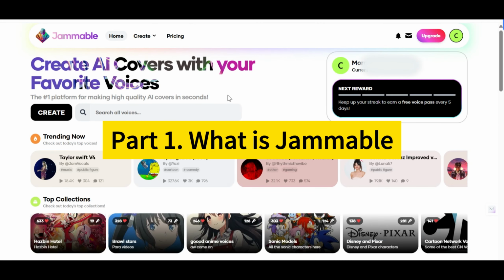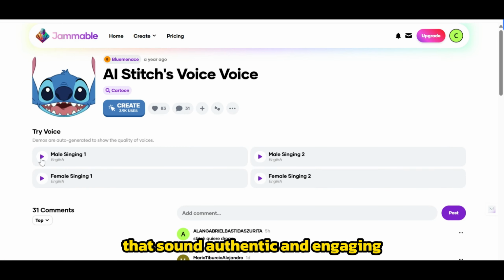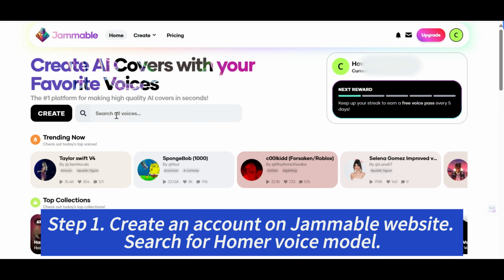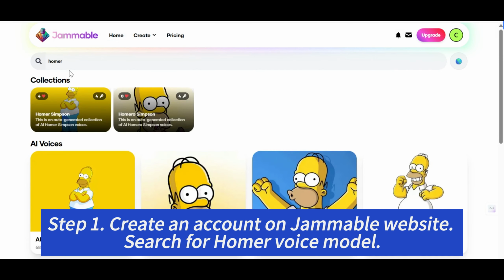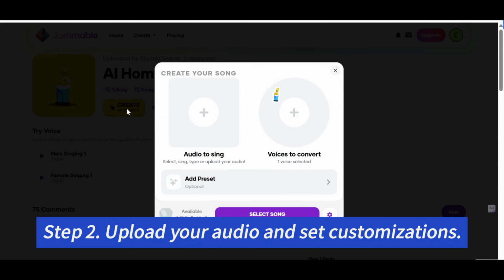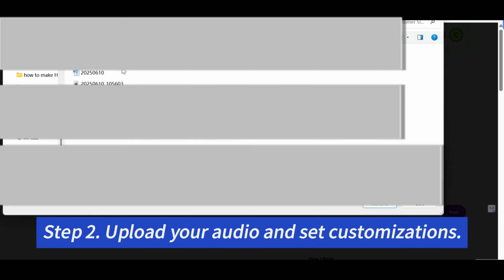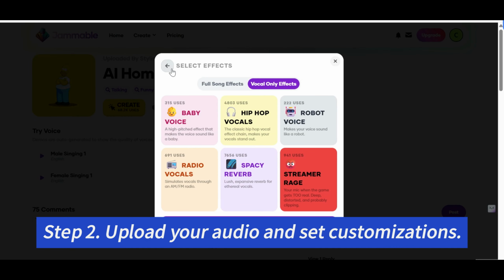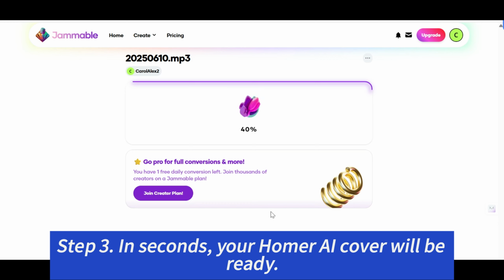[Updated] How to Make Homer Simpson AI Cover Songs in a Few Clicks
Want to make Homer Simpson sing your favorite songs? With Jammable AI cover generator it's incredible easy and user-friendly. Jammable is perfect for memes, TikToks and YouTube Shorts to create any cartoon AI covers in seconds.

Check the timestamps of this video:
00:33 Part 1. What is Jammable?
01:17 Part 2. How to Use Jammable to Create
a Homer Cover Song
01:20 Step 1. Create an account on Jammable website and search for Homer voice model.
01:49 Step 2.  Upload your audio and set customizations.
01:59 Step 3.  Your cover will be generated successfully.
02:33 Part 3. Your Homer AI cover will be ready.

Drop your thoughts and experiences with AI music generation in the comments below — we'd love to hear from you!